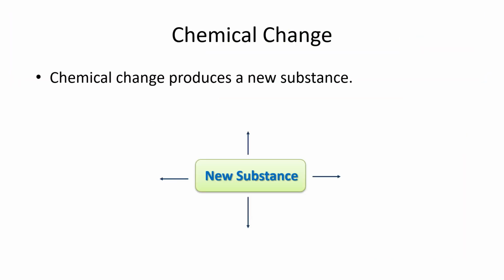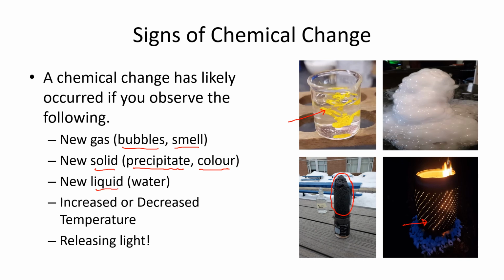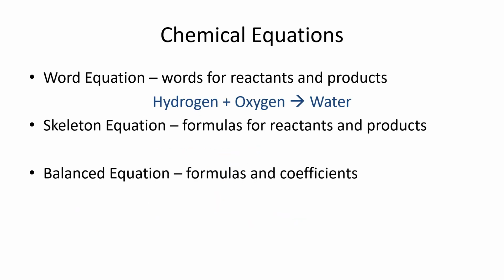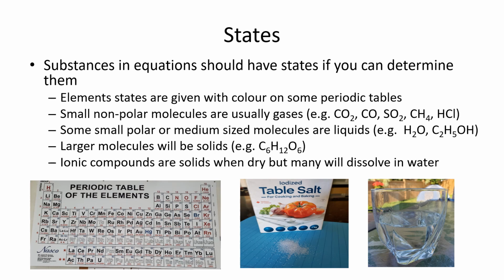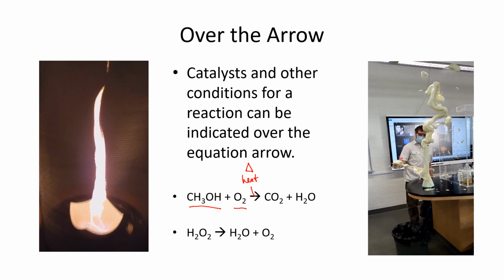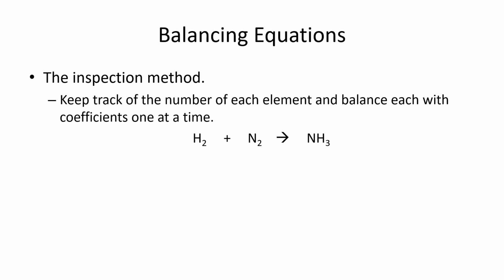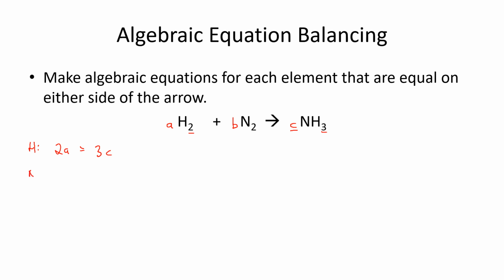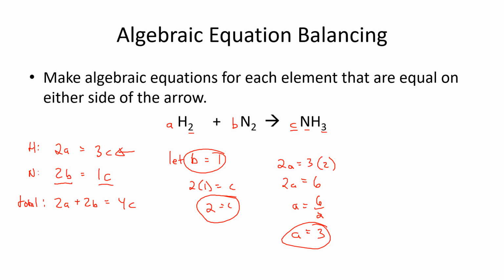01 Chemical Change